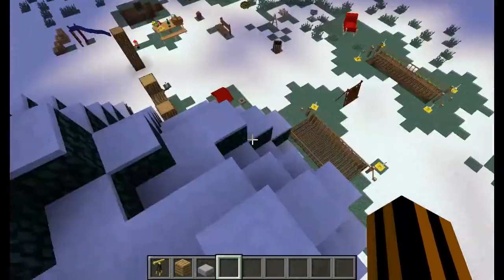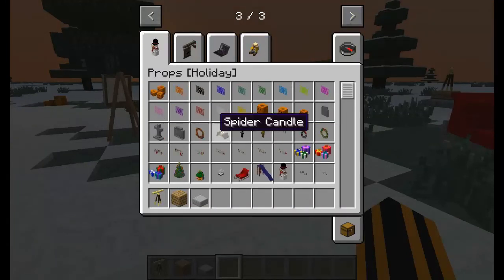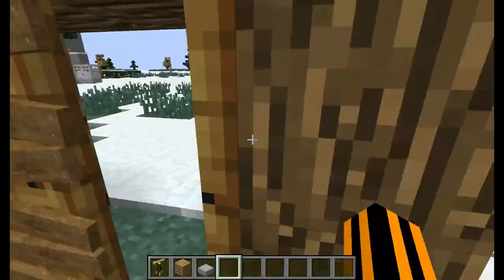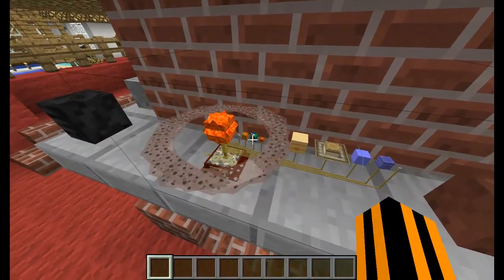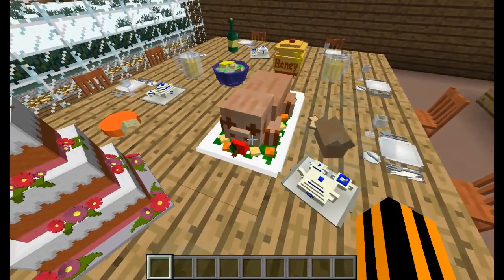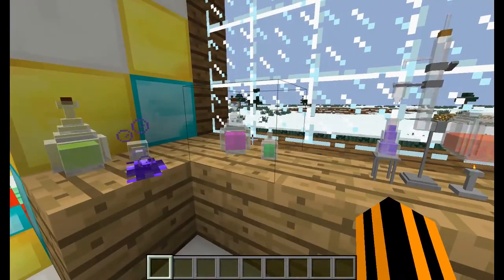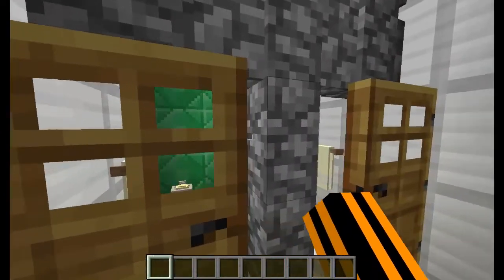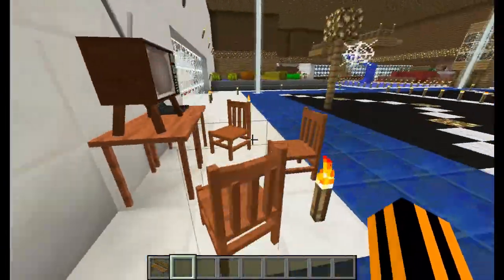Minecraft mod showcase: Decocraft Mod!!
Hey guys!! Welcome back to another Minecraft showcase!! Today, I review the Decocraft mod! This epic mod adds tons of decorations into Minecraft!